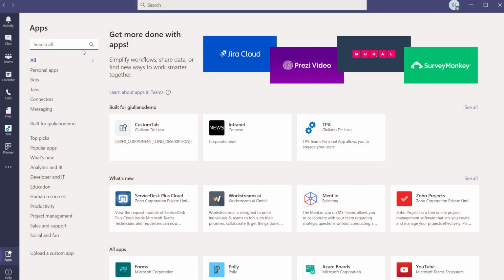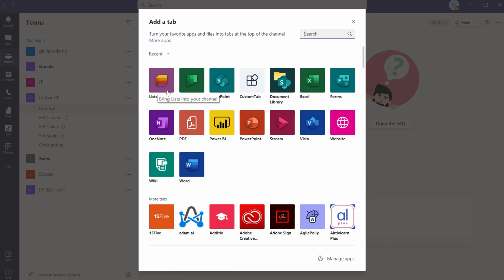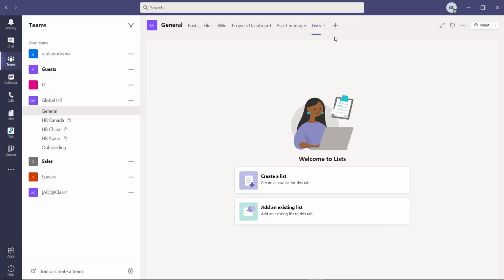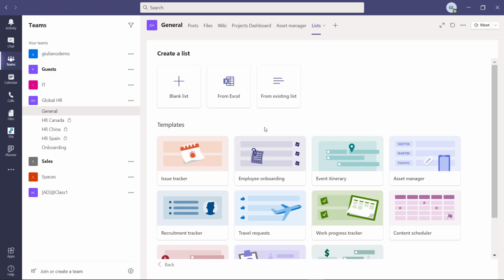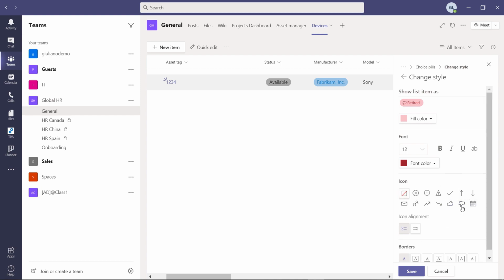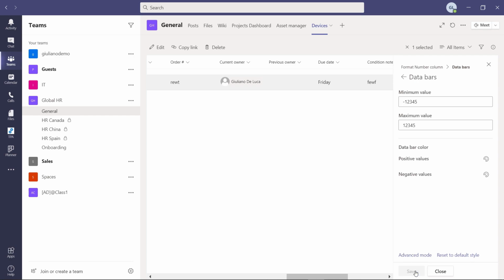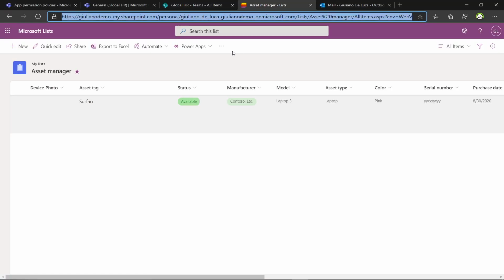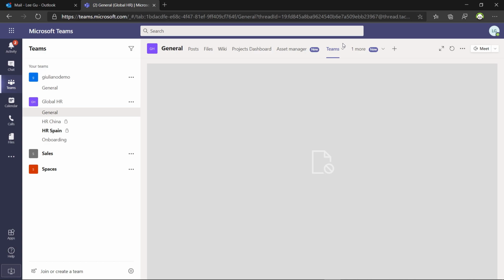Microsoft Lists | How to use the App in Microsoft Teams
In this video tutorial step-by-step, you will learn how to use Microsoft Lists App in Microsoft Teams enabling you to keep your data more organized.
We will see how to enable this app if is not available in your organization and we’ll go through every step to install and use it, this app is not the replacement of To-Do or Planner which are specialized for tasks.

0:00 Introduction
1:02 How to add Microsoft Lists in Microsoft Teams
1:57 How to enable Microsoft Lists in Microsoft Teams
2:53 Add an existing list
4:07 Create a list
5:09 How to change the column style
7:58 Possible Mistakes
10:00 Conclusion